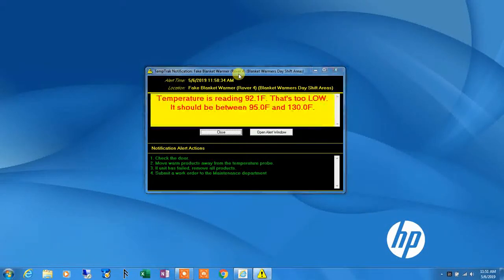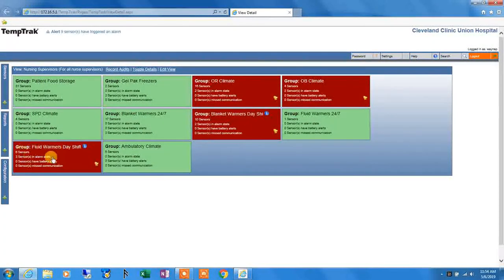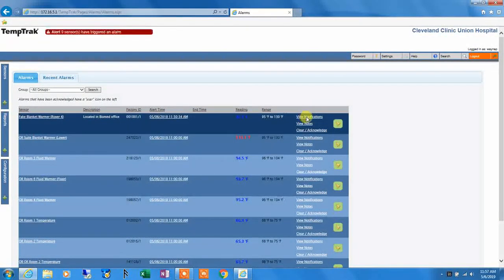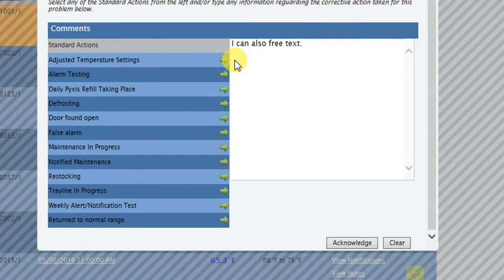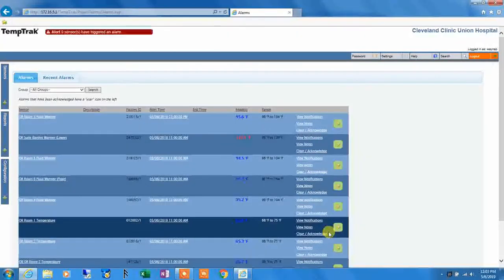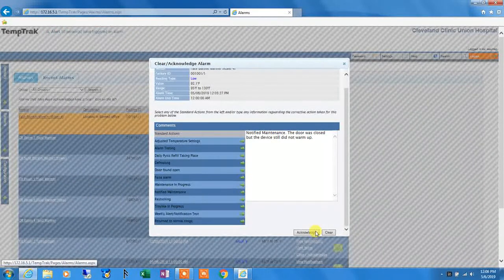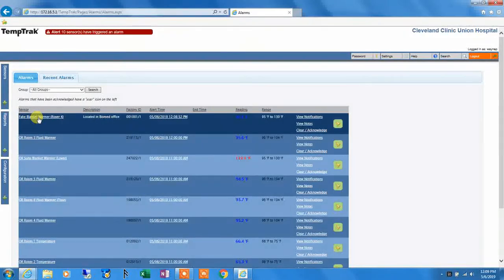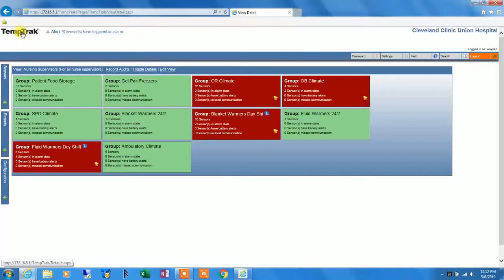TempTrak Remote Popup Notifications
How to interact with the TempTrak Remote Popup Alert Notificaions.